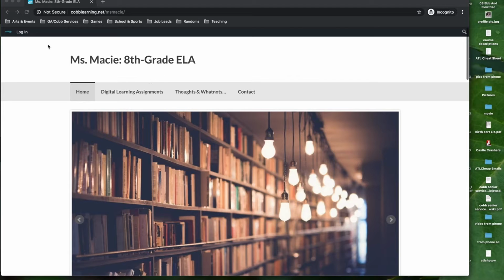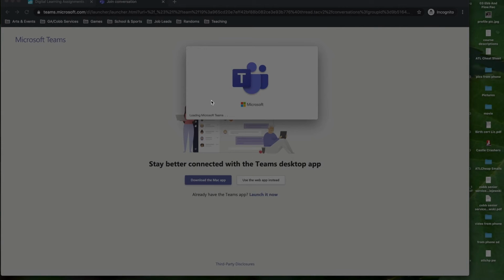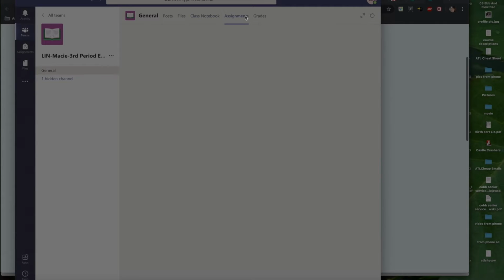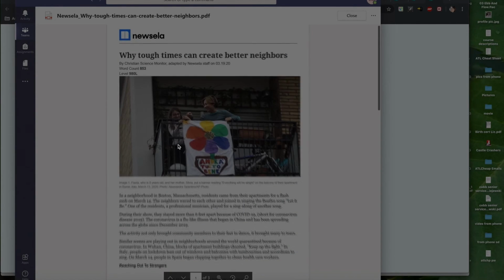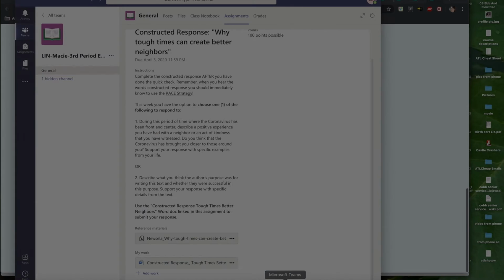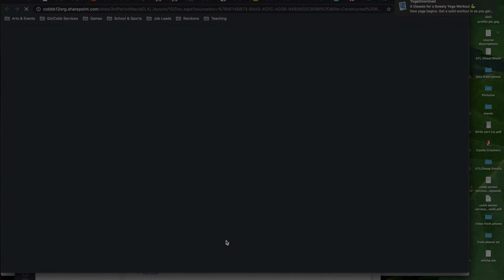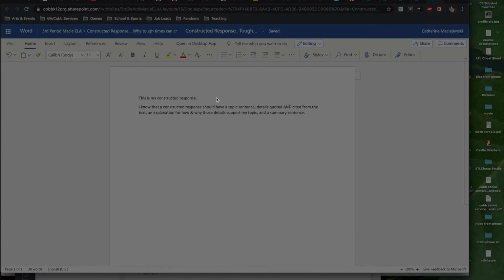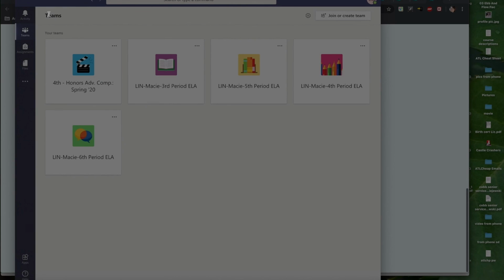How to Use Teams for Assignments (Instructions for Using a Computer)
Here's a quick walkthrough of how to find things in Teams; this video focuses on using a computer to access Teams. I'll show you how to log in plus how to find, complete, and turn in your assignments. ~Ms. Macie